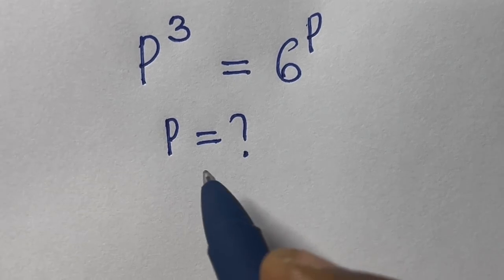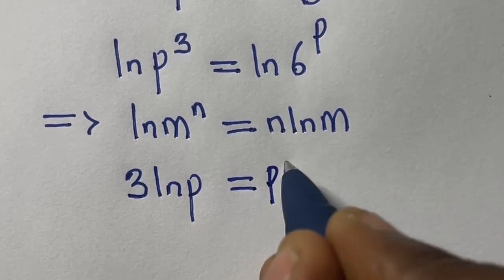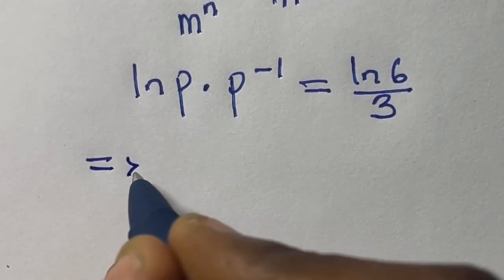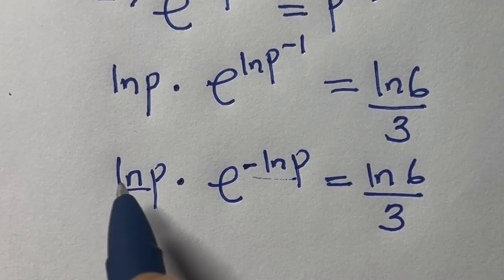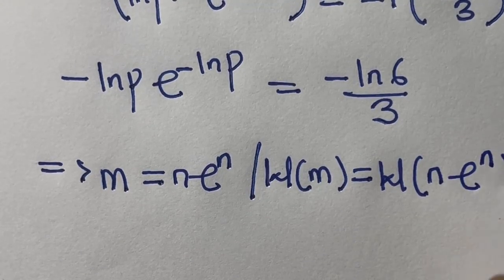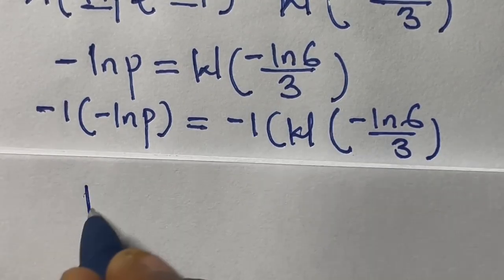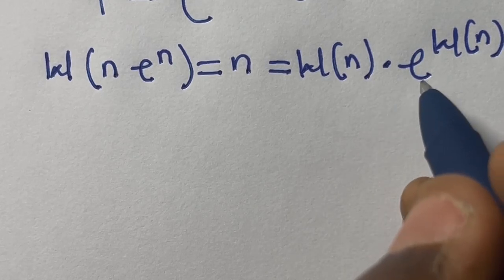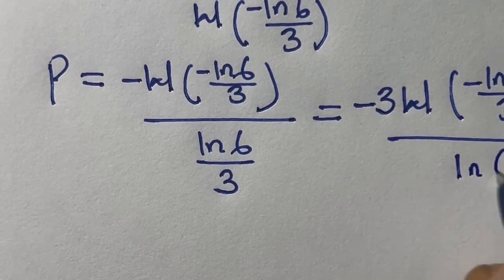Ffastest method method to solve P^3 = 6^p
Solving this exponential equation requires more than assumption. In this video, I used step-by-step to solve the given problem.

This problem frequently appears in high-level math competitions like the MIT Integration Bee, AP Calculus BC (US), and the STEP/MAT exams (UK). If you are a student in US, UK, or Germany preparing for the Abitur or Math Olympiad, this "Tower of Exponents" logic is a must-know!